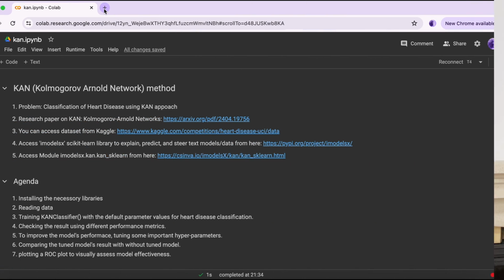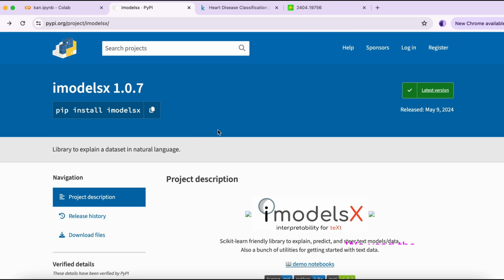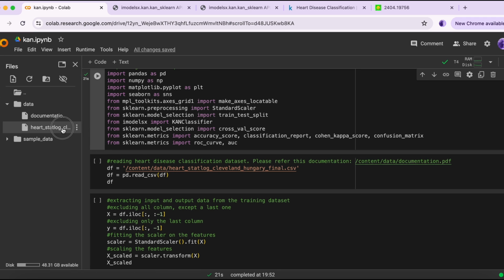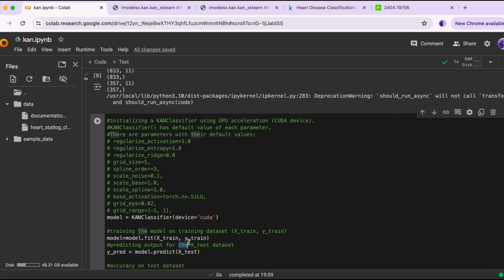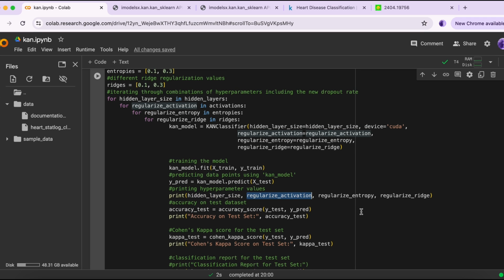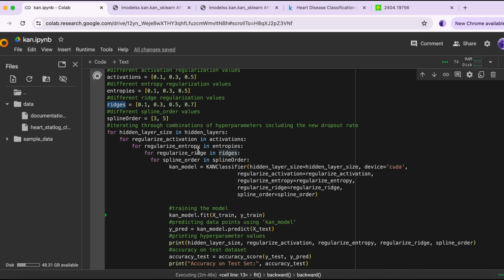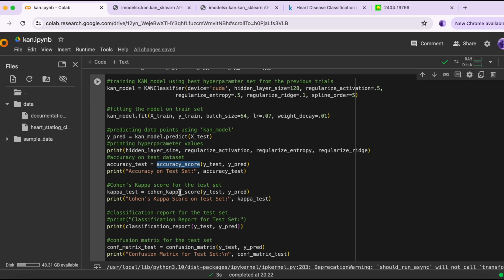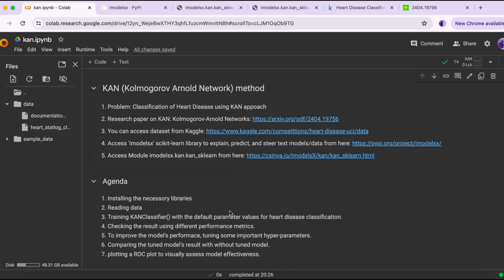KAN Practical Implementation (Kolmogorov–Arnold Networks Algorithm)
In this video, I tried to implement Kolmogorov–Arnold Networks (KAN) Algorithm using imodelsx library.

The KAN is an approach in the field of machine learning that is based on the Kolmogorov-Arnold representation theorem from mathematical analysis. This method applies the theorem's insights to build predictive models for complex, high-dimensional datasets. KAN uses the idea that any multivariate function can be decomposed into sums and compositions of univariate functions.

You can access the notebook on KAN implementation of the video

⏱️ Timestamps
0:00 Intro
0:33 Problem statement
1:40 'imodelsx' python library
2:07 Agenda
3:35 Data processing
5:10 KAN implementation without hyper-parameter tuning
6:35 KAN implementation with hyper-parameter tuning
9:00 A KAN model with the best accuracy on heart disease classification